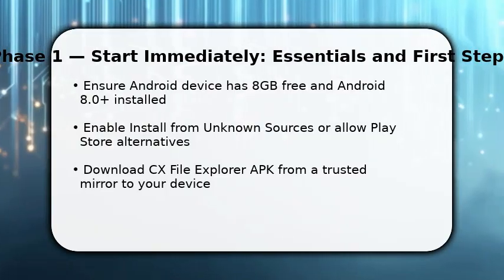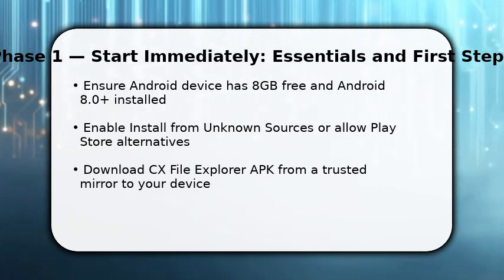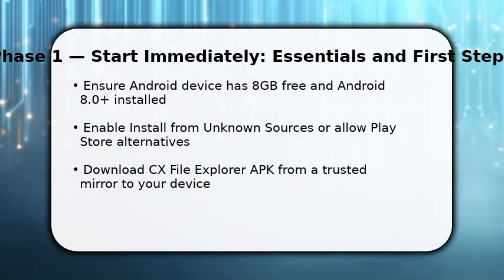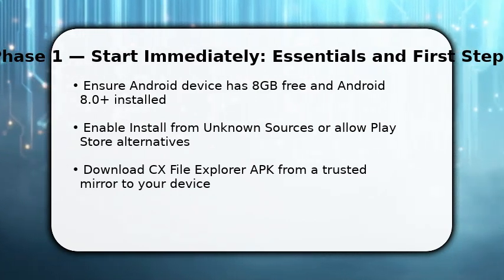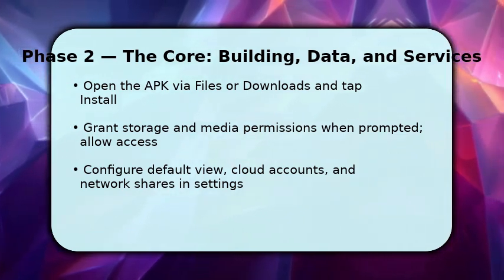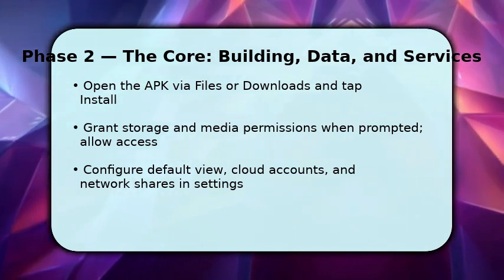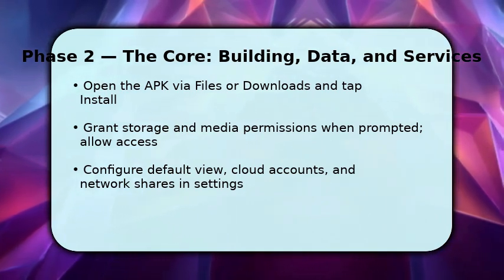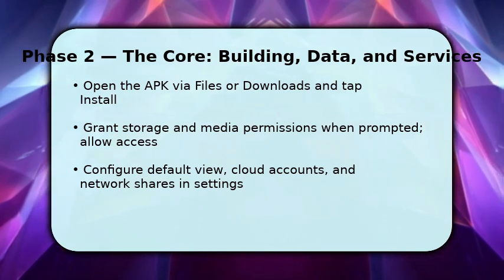How to Get Cx File Explorer No Pc (updated)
How to Get Cx File Explorer No Pc (updated) | 🔒 Surfshark VPN Deal — Stay private and secure. $1.99/mo + 3 Months Free ▸

Discover how to install and use CX File Explorer on mobile devices without a PC. This video tutorial guides you through the process, including necessary prerequisites like having internet access or installing an app if available.

CX File Explorer, installation guide, mobile device usage, without PC, internet connection required, app installation alternative